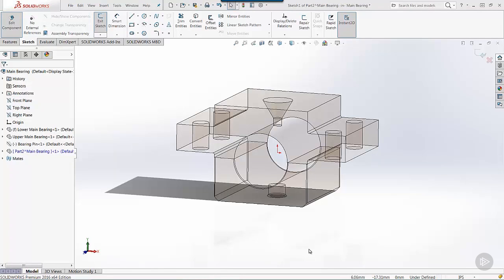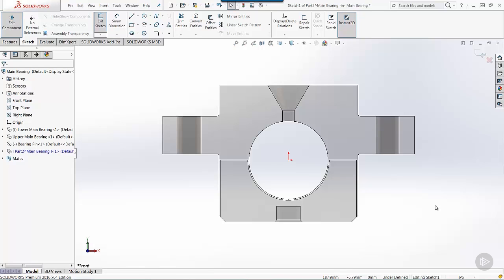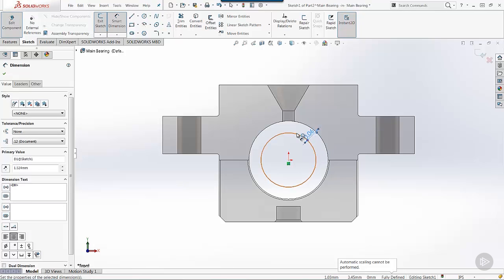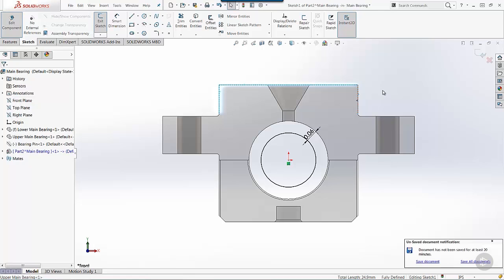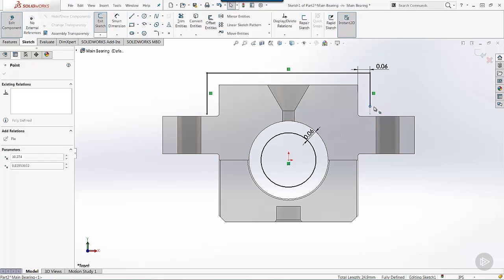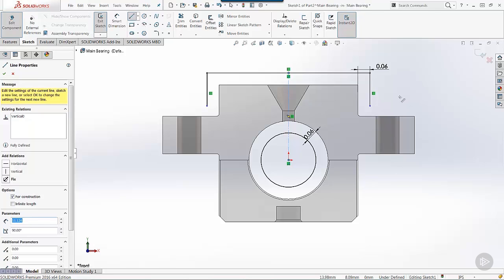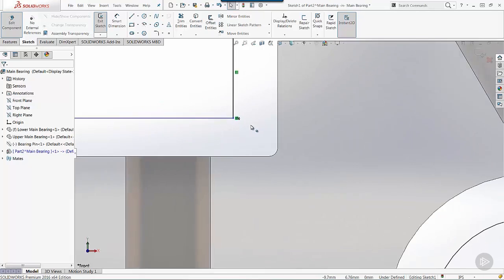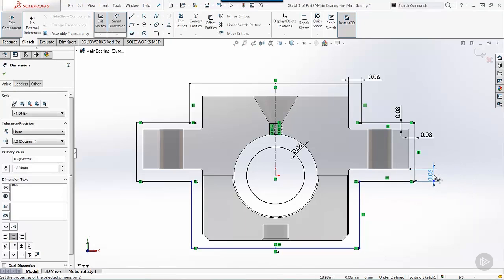09 Designing a Molded Production ready Part Bearing First In context Features